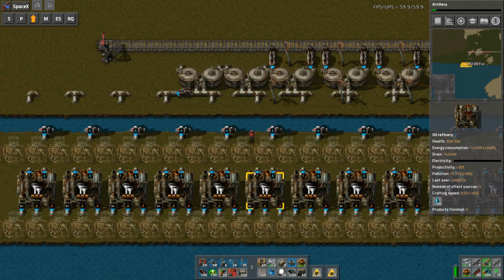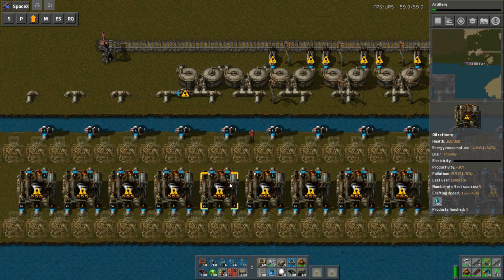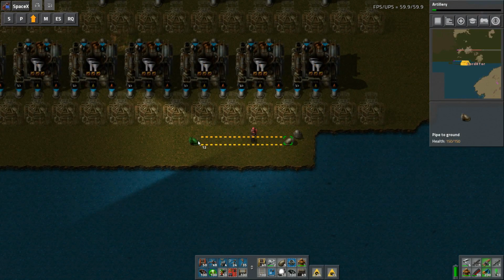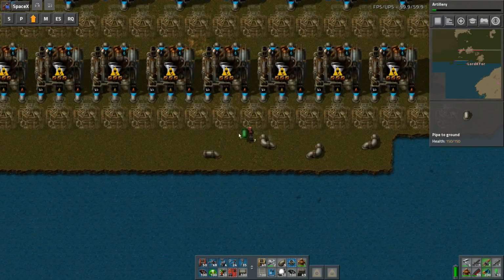Factorio MSX Gigabase EP11: Oil Redesign